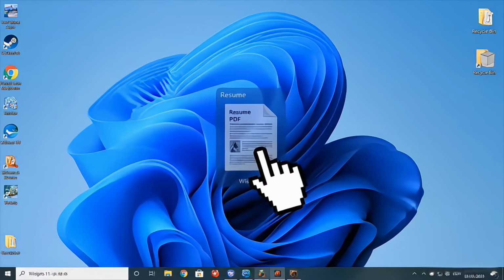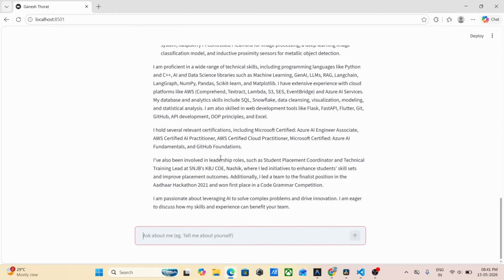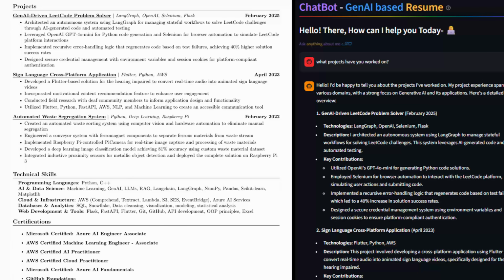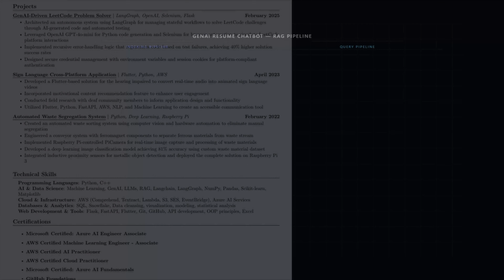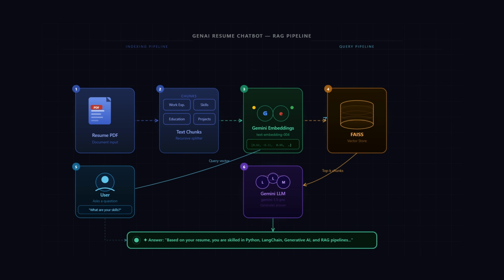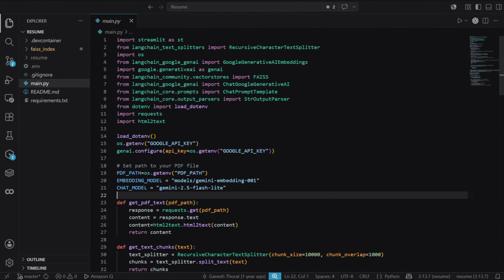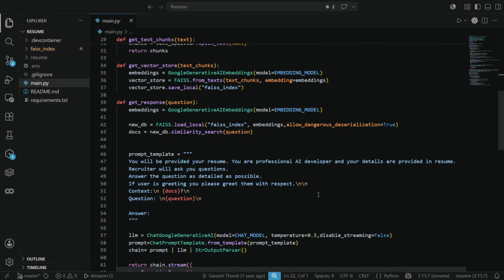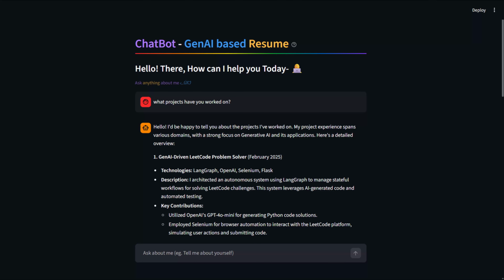Stop Sending Boring Resumes! Build an AI Clone of Yourself (GenAI + LangChain)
Stop sending boring, static PDF resumes! In this video, I'll show you how to stand out to recruiters by building an AI Clone of yourself using Generative AI and LangChain.

We will build a complete Retrieval-Augmented Generation (RAG) pipeline from scratch. You'll learn how to extract text from your resume, create intelligent embeddings, store them in a FAISS vector database, and use a powerful LLM to answer any question a recruiter might have about your skills and experience—exactly how you would!

⏱️ Video Chapters:
0:00 - The Hook: Stop Sending Boring Resumes
0:42 - The Demo: Live RAG Chatbot in Action
1:14 - How it Works: The RAG Architecture Explained
1:55 - The Code: Python Implementation (LangChain & Gemini)
2:49 - Outro & GitHub Repository